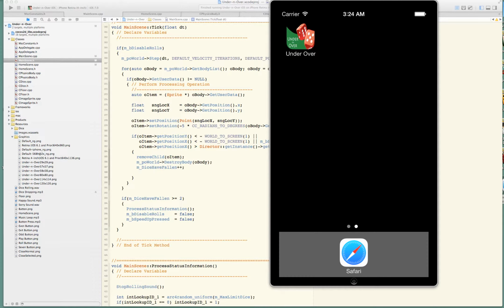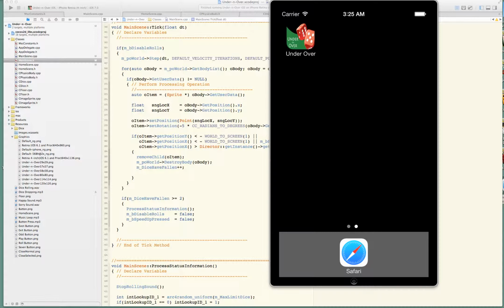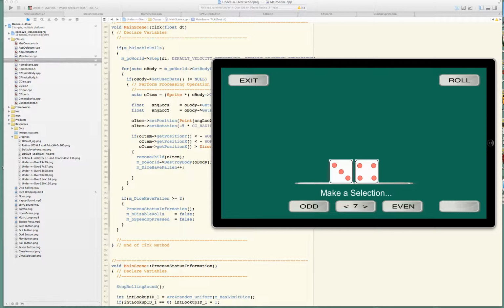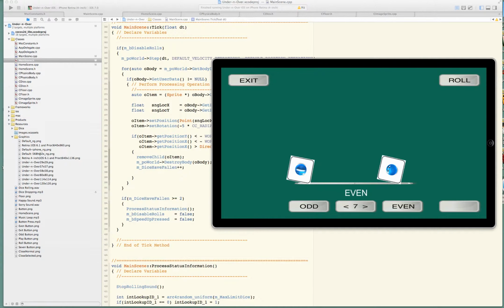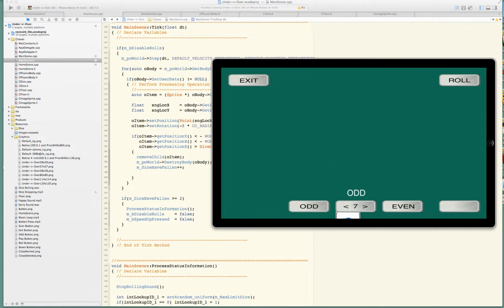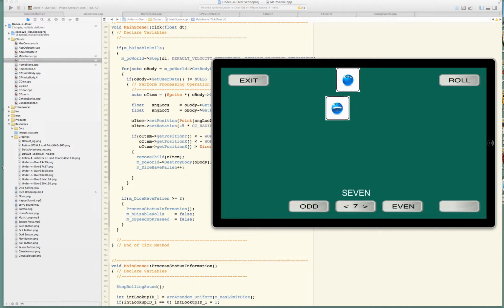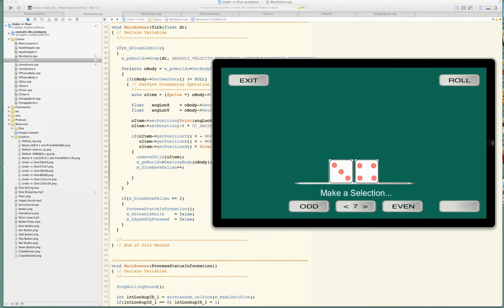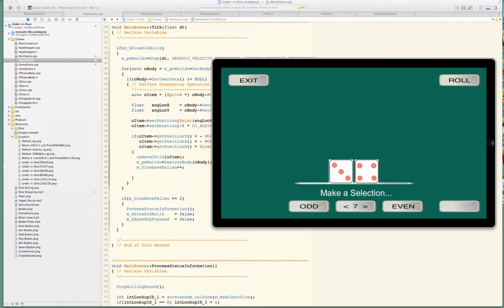Under Over Video Part 1